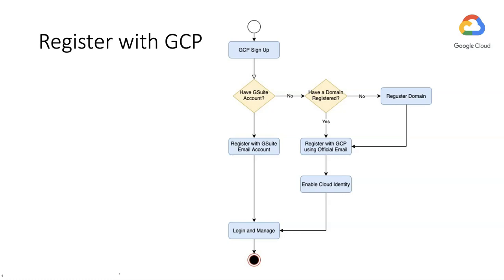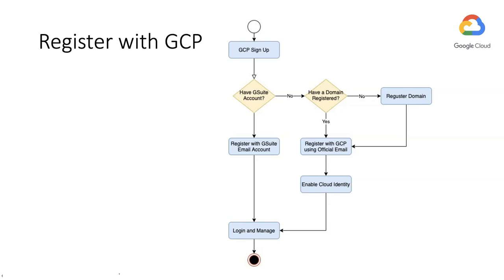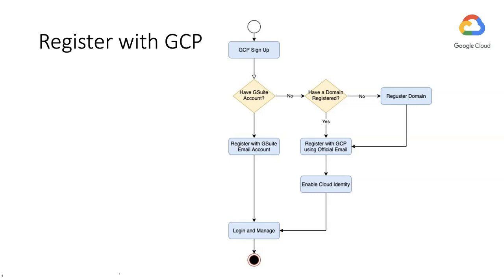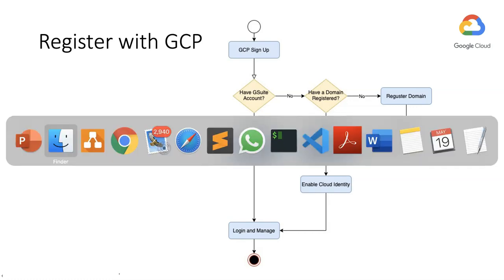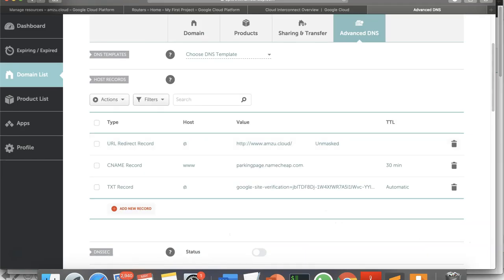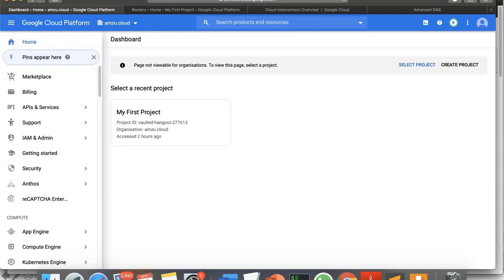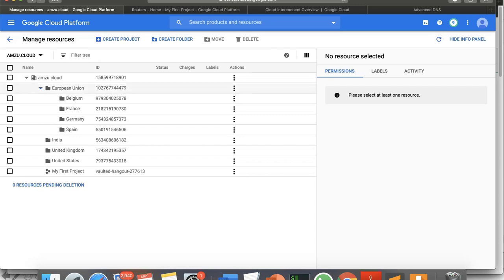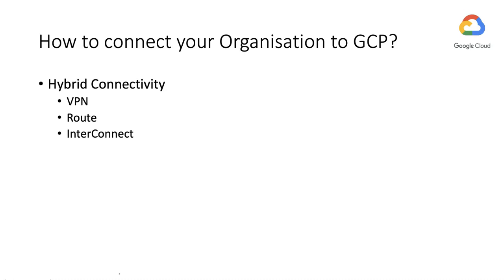C1L4 - GCP DevOps Master Class Cloud Identity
In this Lesson, we will provide you with an overview of how to integrate your enterprise domain with cloud identity.
The Course will be available in Udemy from 4th Week of June 2020.